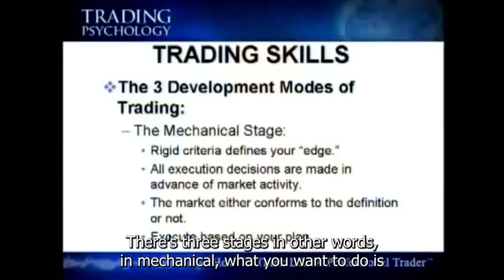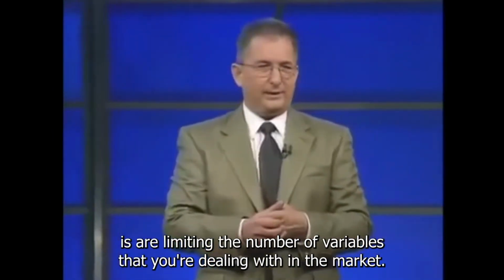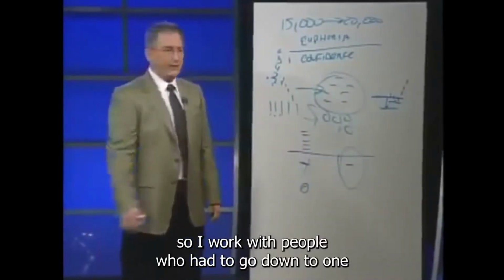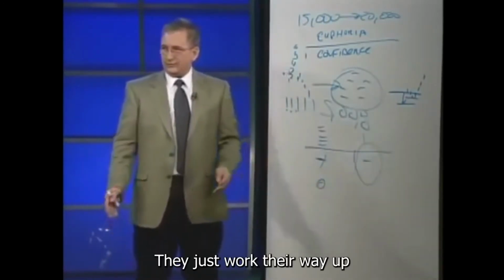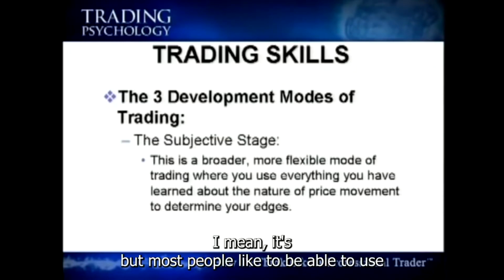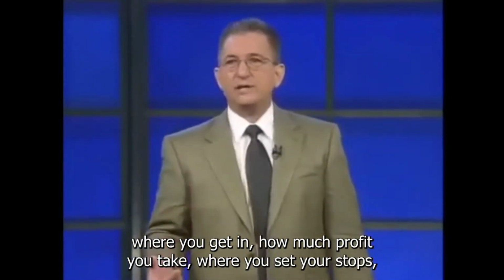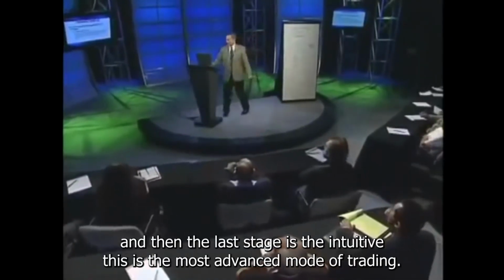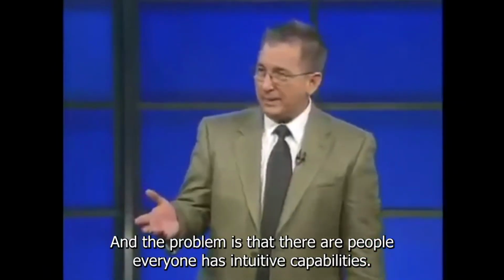The Three Stages of Profitable Trading Every Trader Should Know - Mark Douglas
Mark Douglas shares with us the 3 modes of professional trading. This isn’t common knowledge in the trading world but has a massive impact on every trader. Knowing and understanding the three different ways of trading gives the trader context to where he or she is on their path and what they should do next.

The field of Trading Psychology was initially thought of, and co-created by Mark Douglas and Paula T. Webb collaboratively and introduced to the trading community by them in the mid-1980s. Mark Douglas and Paula T. Webb's first book "The Disciplined Trader™" published in 1990 is an industry classic, and along with "Trading in the Zone™" published in 2000, their books are the FIRST books to introduce the investment industry to the concept of trading psychology years before anyone heard of that concept, much less providing coaching in this now popular way of approaching trading. They are Wall Street moguls and considered the "Gurus" of trading psychology.